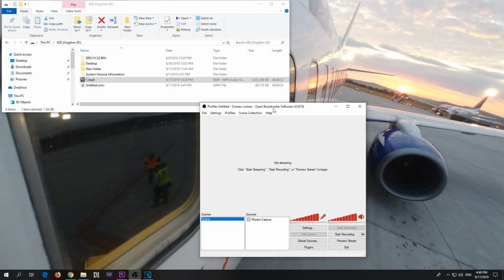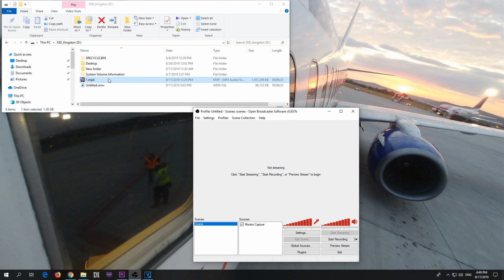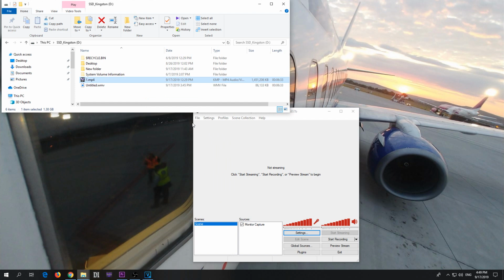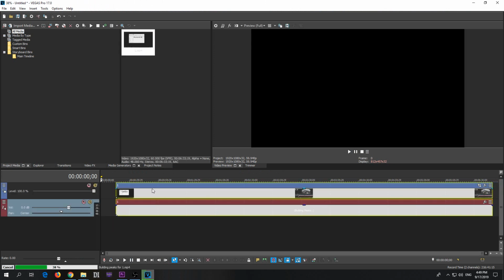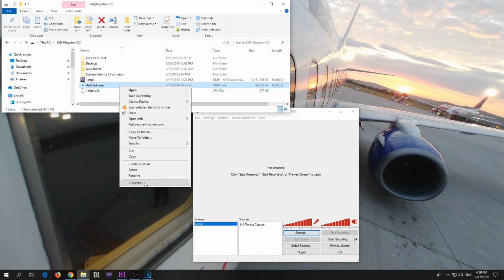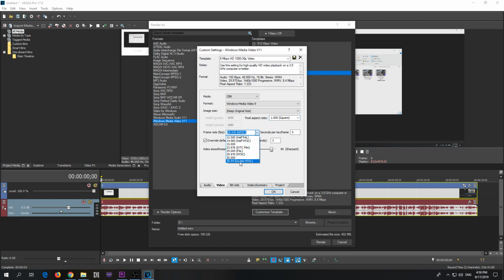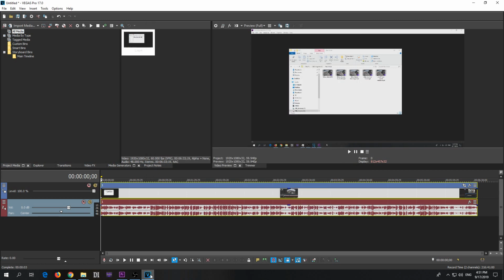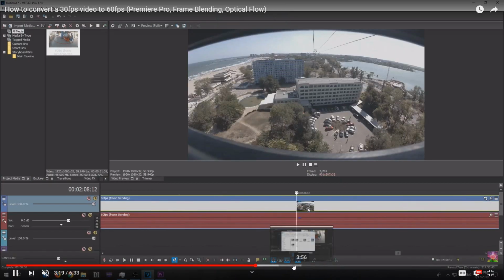How to fix Low quality OBS screen recording after uploading to Youtube (MP4 vs WMV)